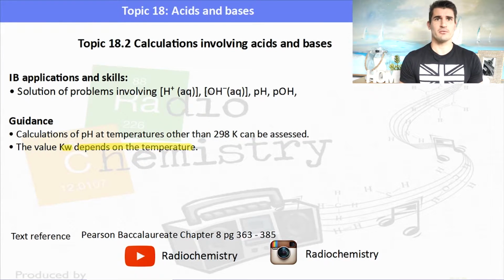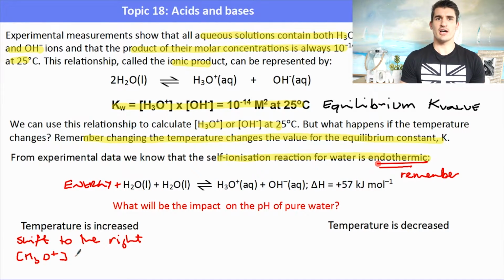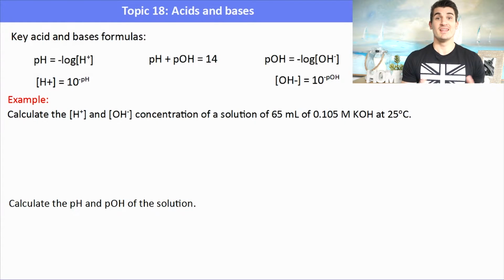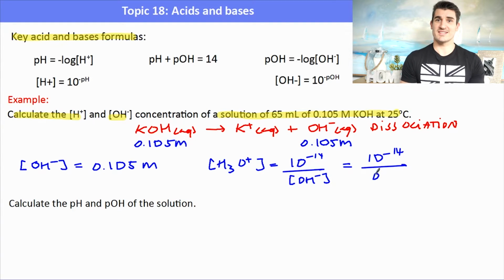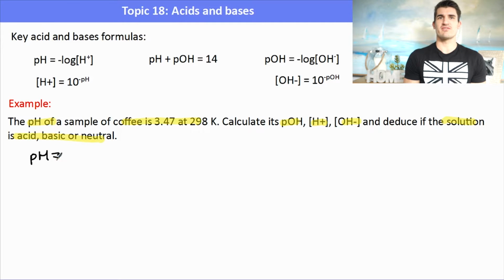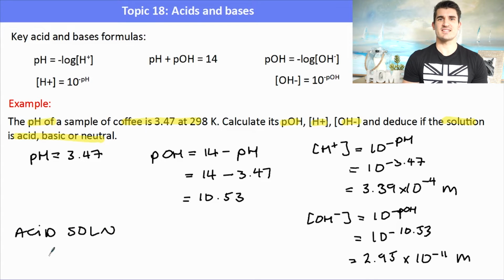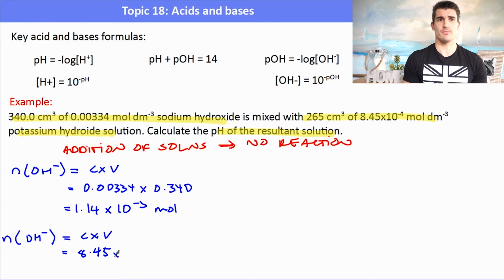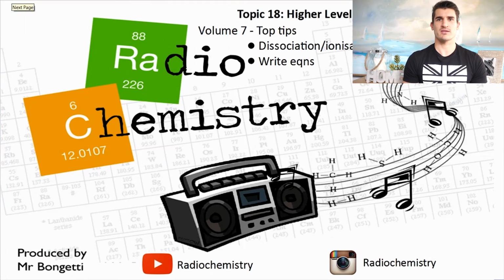Topic 18.2 - Calculations of [H+], [OH-], pH and pOH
Higher Level IB Chemistry - Topic 18.2 - Calculation involving acids and bases.
- Solutions of problems involving H+, OH-, pH and pOH
- Lots of examples